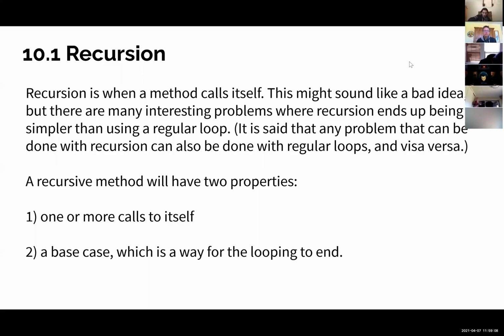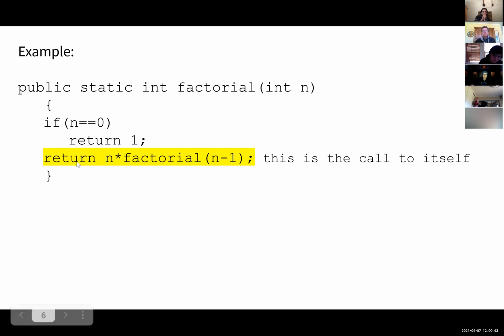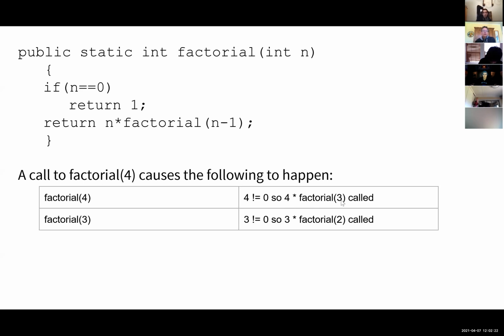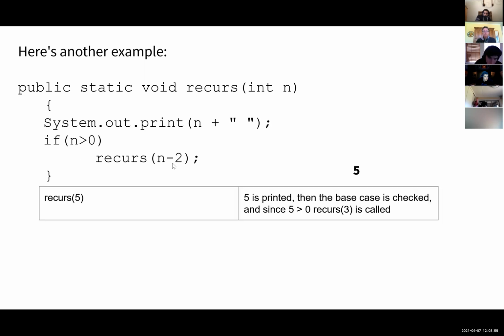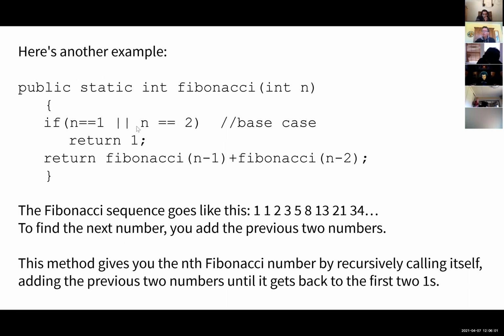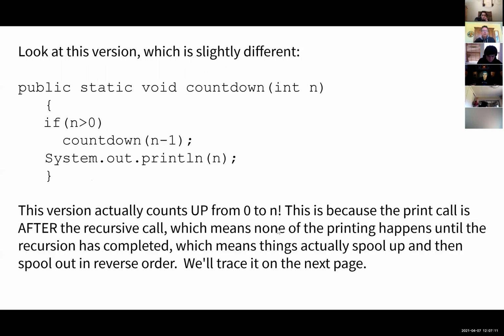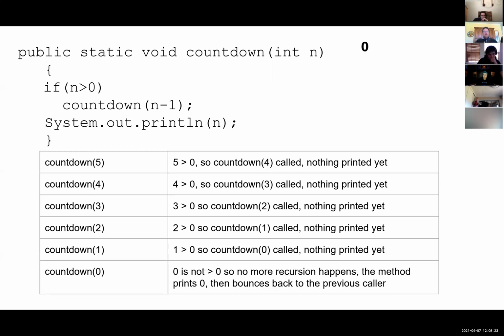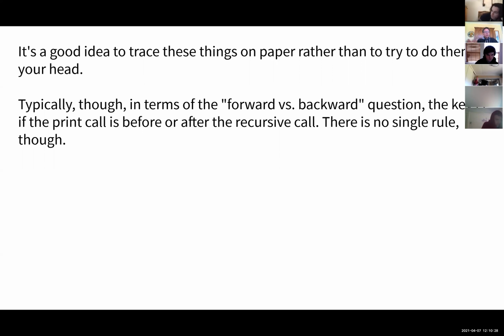Day72 Notes 10 1 Recursion